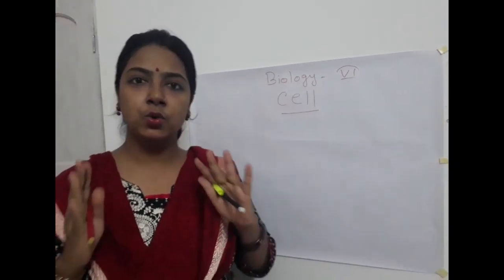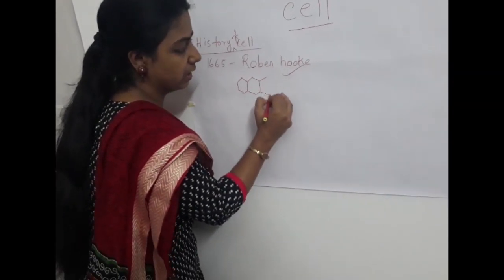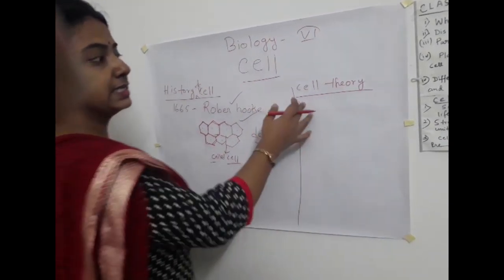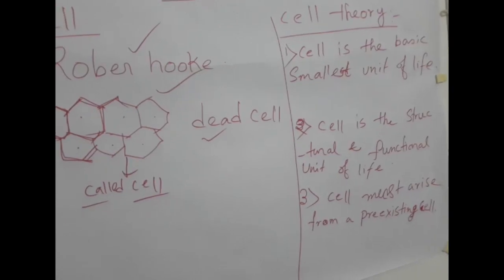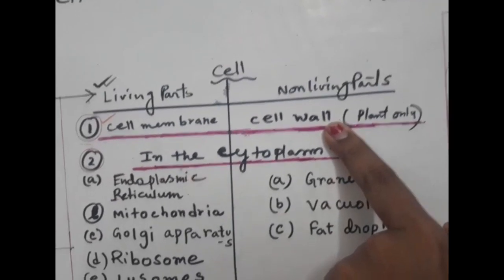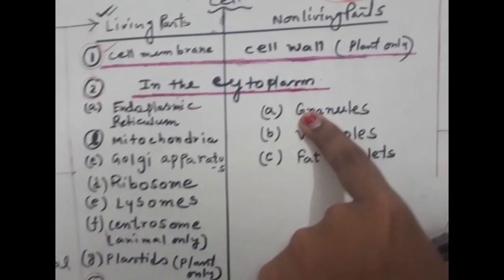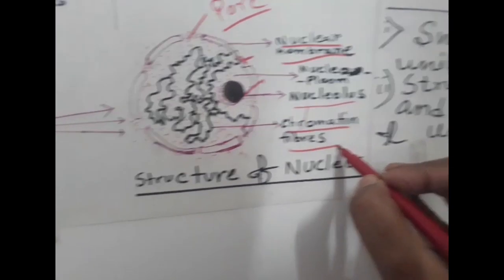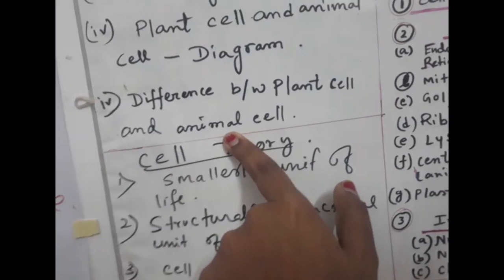Class 6 - Biology - Introduction to Cell | Online Class of Central Public School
Online Class of Central Public School - Class 6 - Biology - Introduction to Cell